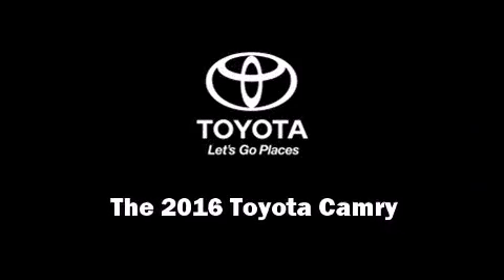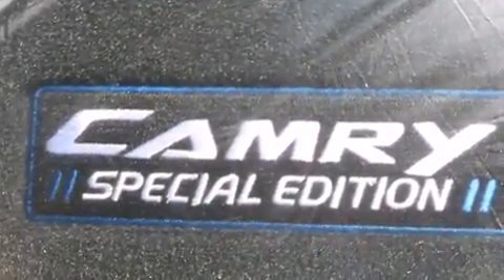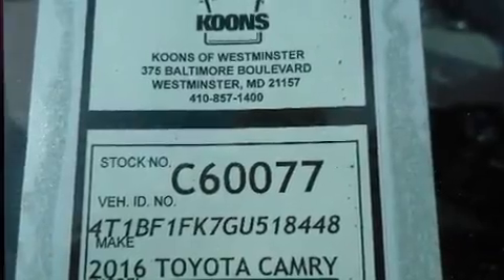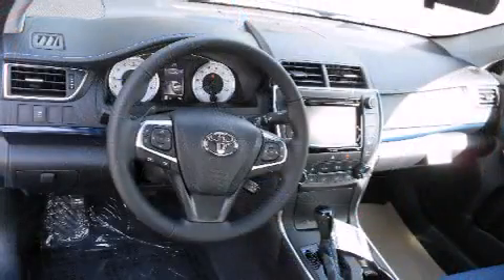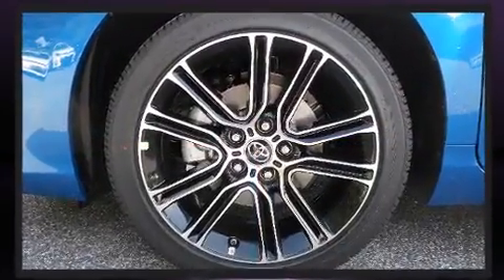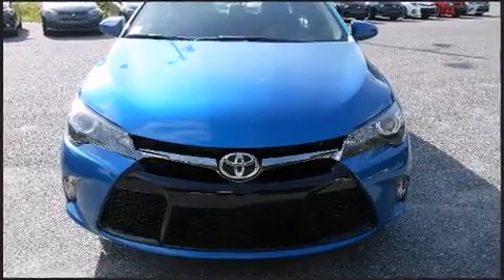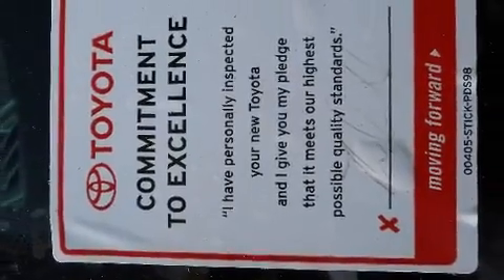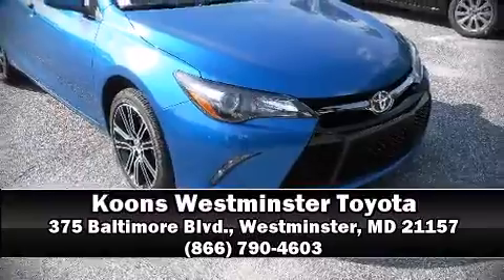2016 Toyota Camry SE w/Special Edition Pkg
375 Baltimore Blvd.

Introducing the 2016 Toyota Camry. This 4 door, 5 passenger sedan leads among competitors in its segment. It features an automatic transmission, front-wheel drive, and a 2.5 liter 4 cylinder engine. Top features include heated front seats, a trip computer, air conditioning, tilt and telescoping steering wheel, power moon roof, remote keyless entry, an overhead console, and power front seats. Audio features include a CD player with MP3 capability, and 6 well positioned speakers. Toyota ensures the safety and security of its passengers with equipment such as: head curtain airbags, front SIDE impact airbags, traction control, brake assist, ignition disabling, and 4 wheel disc brakes with ABS. Various mechanical systems are monitored by electronic stability control, keeping you on your intended path. Our team is professional, and we offer a no-pressure environment. We'd be happy to answer any questions that you may have. Stop in and take a test drive!